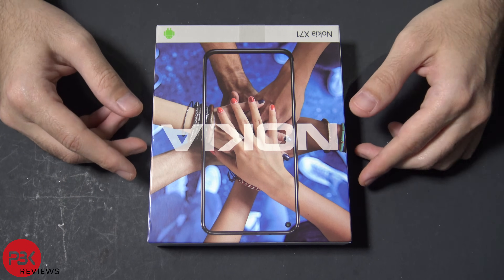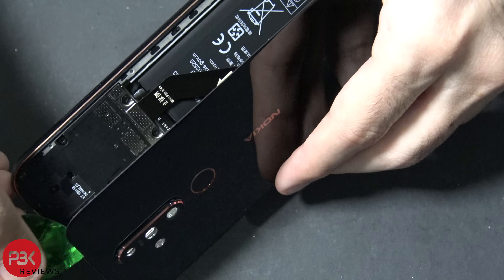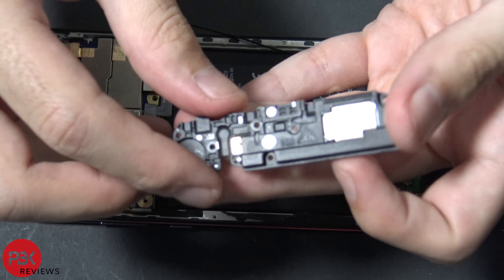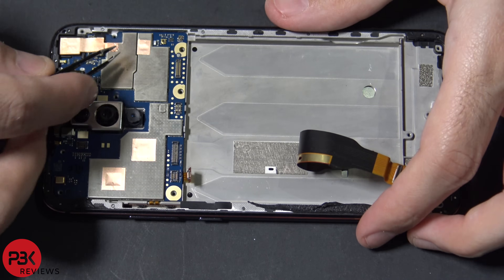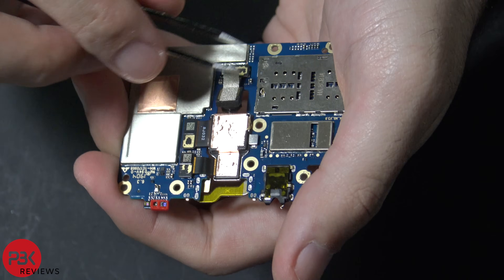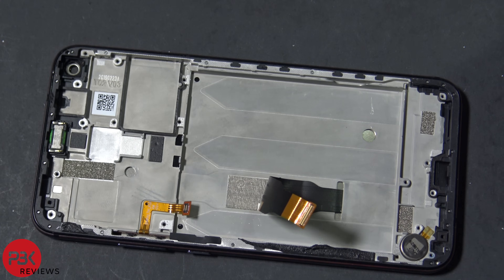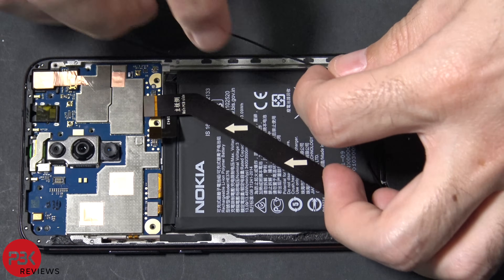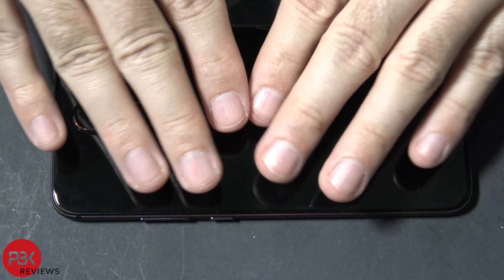Nokia X71 Teardown Disassembly Repair Guide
300LSE Adhesive